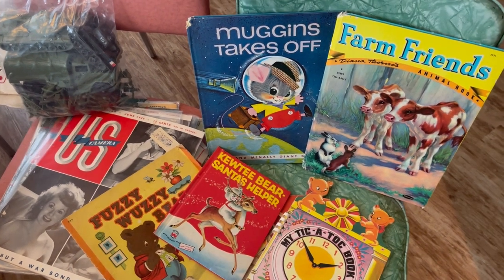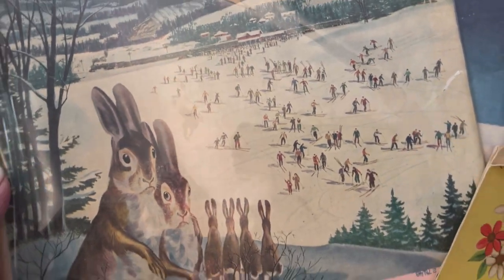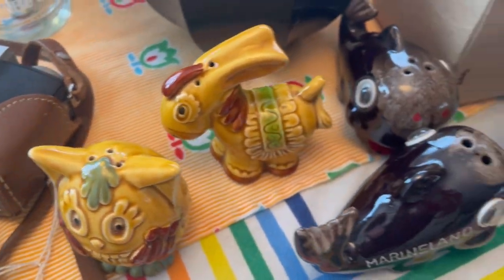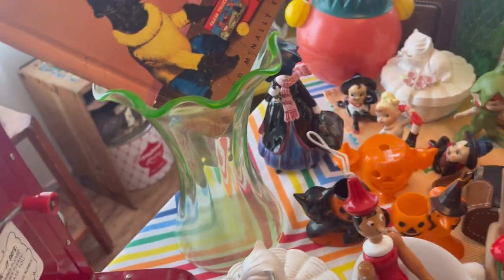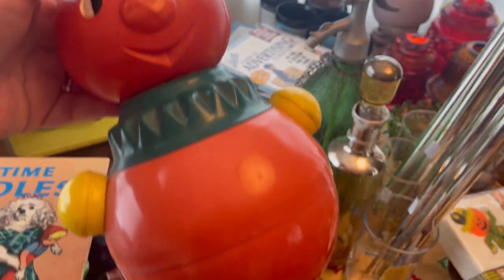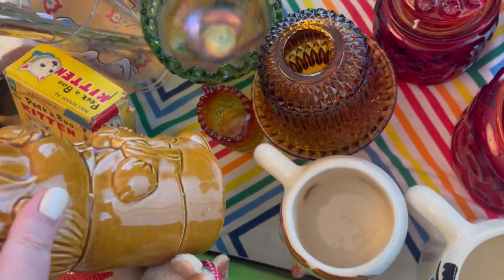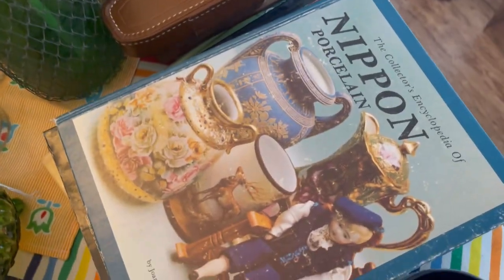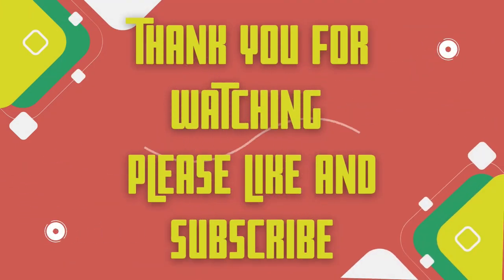You won’t believe what I found in this Vintage & Antique Haul from Florence, CO • Tell me your FAVE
We found some fun vintage pickins in Florence, CO at the antique malls! David and found kitsch and more! Check it out!